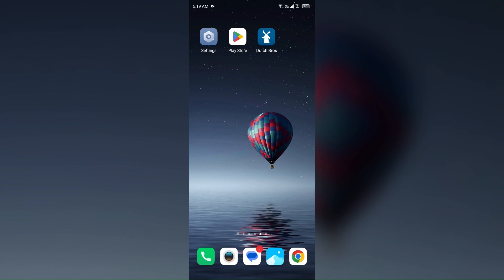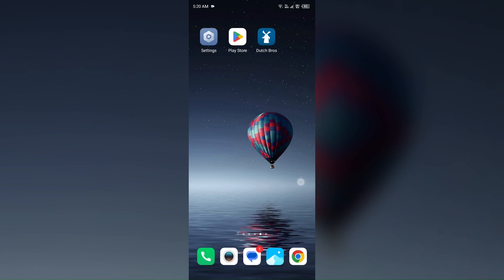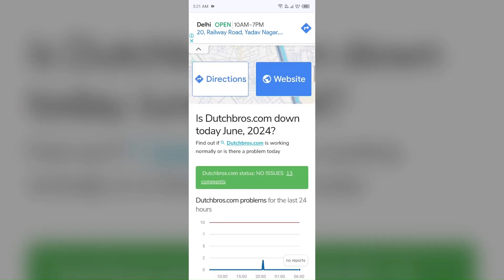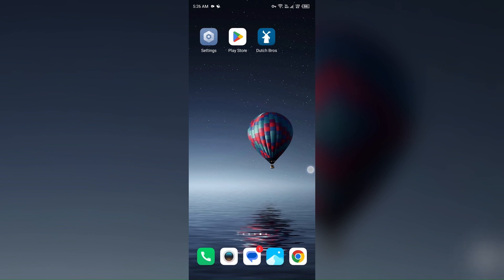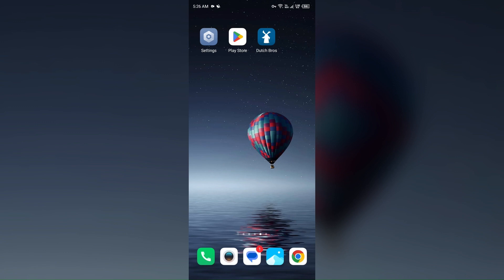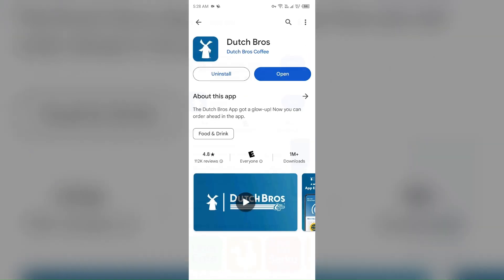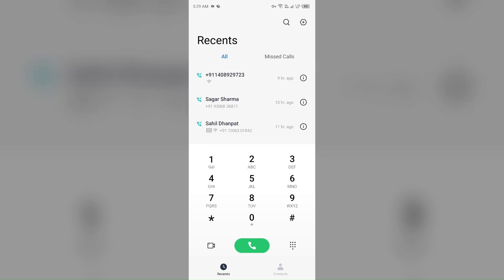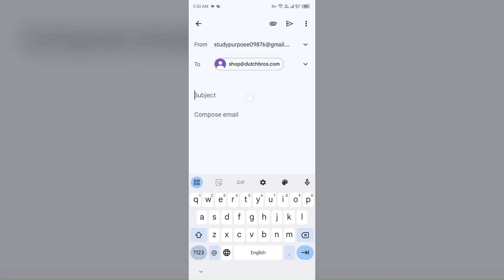How To Fix Dutch Bros App Won't Let Me Sign Up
In this tutorial video, we will guide you through the steps on how to fix the issue of the Dutch Bros app not allowing you to sign up. Whether you are experiencing technical difficulties or error messages, we will provide you with troubleshooting tips to successfully create an account on the Dutch Bros app.

00:13  Solution1  Identify The Issue
01:08  Solution2  Reboot Your Device
01:25  Solution3  Check The Dutch Bros App Server
02:35  Solution4  Check Your Internet Connection
03:13  Solution5  Check For Credentials
03:57  Solution6  Clear App Caches
04:26  Solution7  Check For Update
05:06  Solution8  Contact Dutch Bros Customer Support